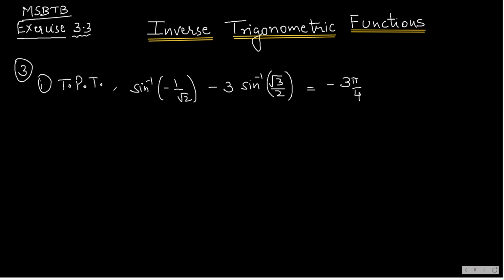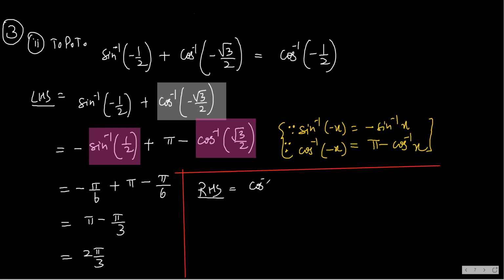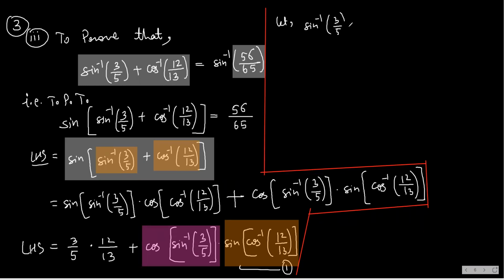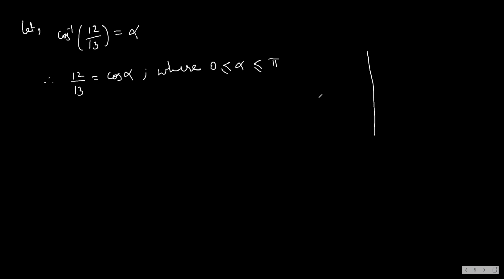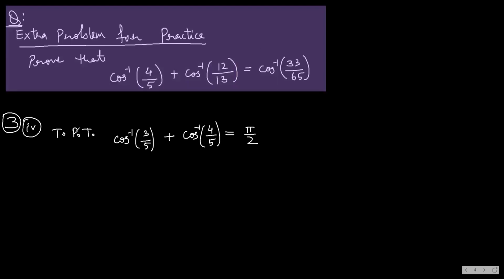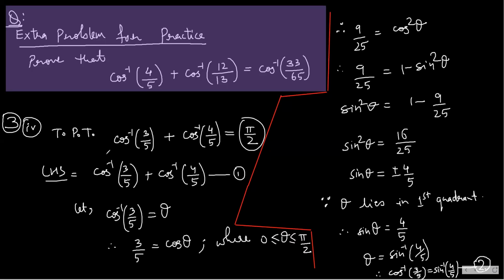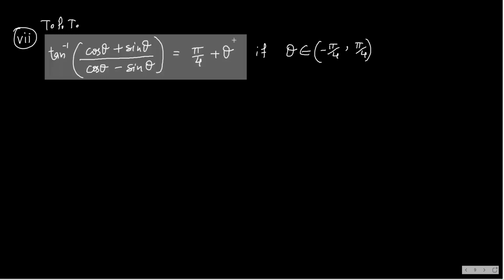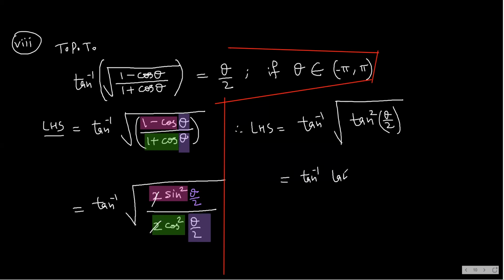INVERSE TRIGO. FUNCTIONS FOR CLASS 11TH & 12TH LECTURE NO.3